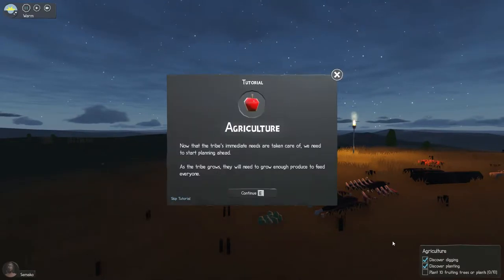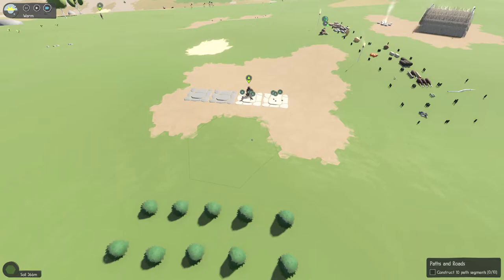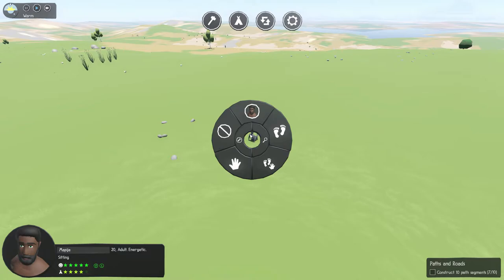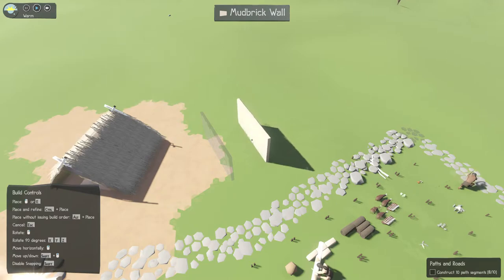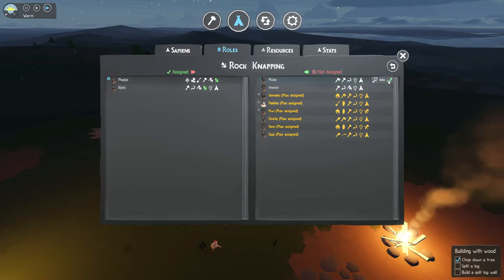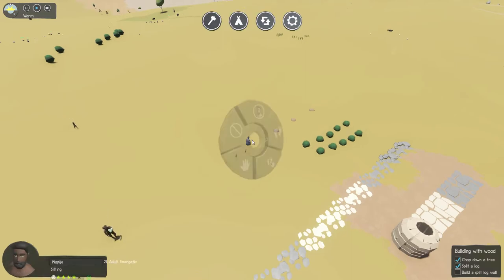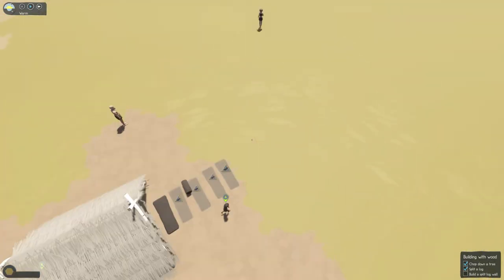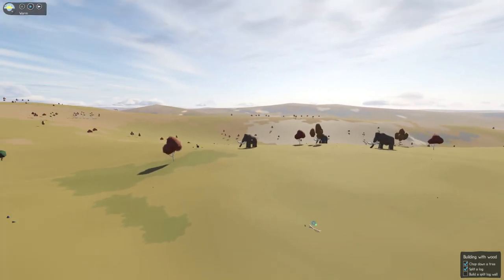SAPIENS Tutorial! Part 2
After getting our basic needs met we welcome new tribe members and begin to grow our garden and start our village.